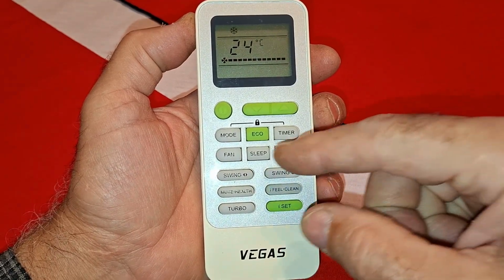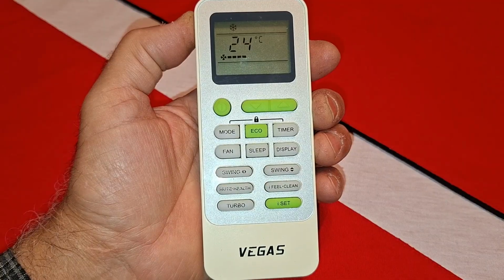VEGAS air conditioner how to use remote control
You have watched our VEGAS air conditioner how to use remote control video.

All copyrights are reserved on the channel. © It is forbidden to publish videos on other youtube channels!